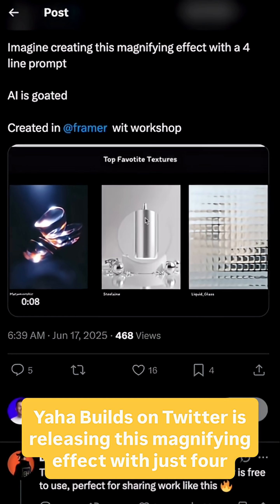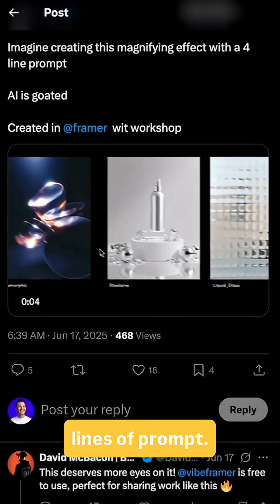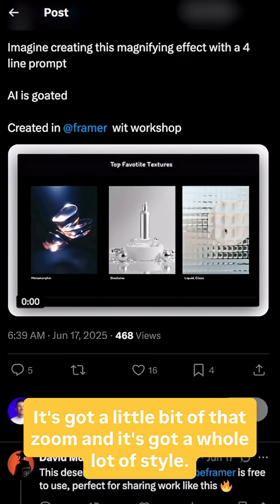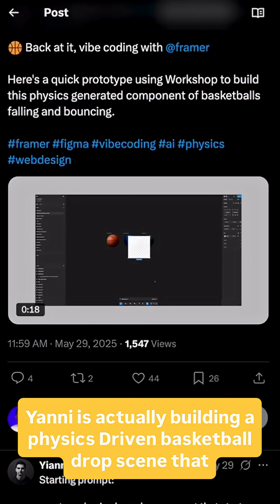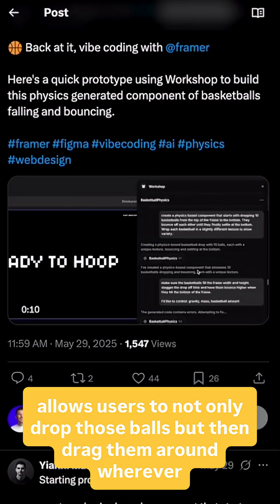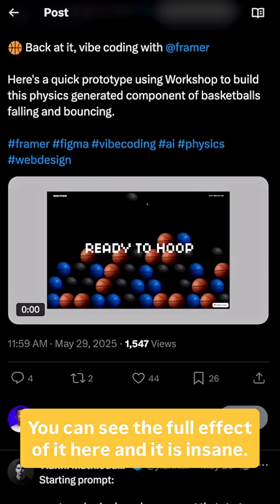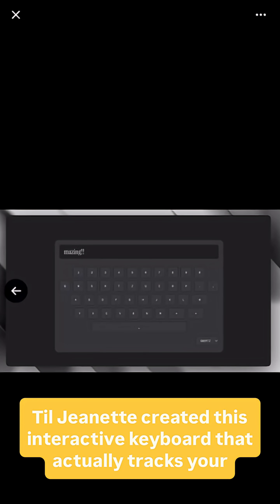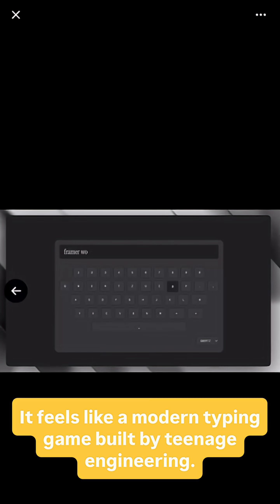Framer 's AI Workshop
Framer just unlocked a whole new level for designers. ⚡️ With the new AI Workshop, you can now build effects like a dither filter, magnifying glass, and so much more—right inside Framer. No complex code, just creativity powered by AI. 👨‍💻✨

Use code JESSESHOWALTER for special perks!